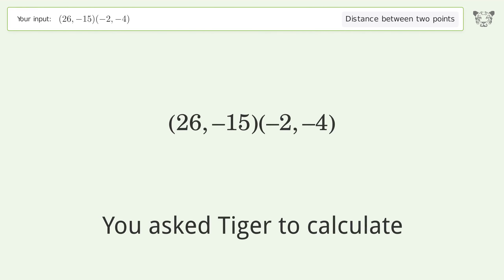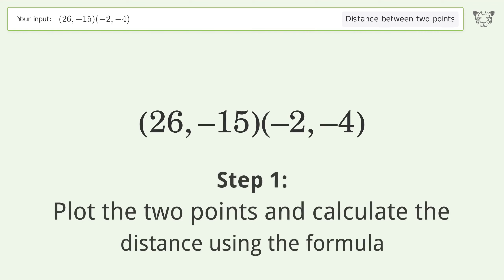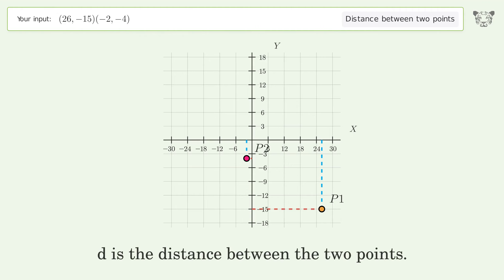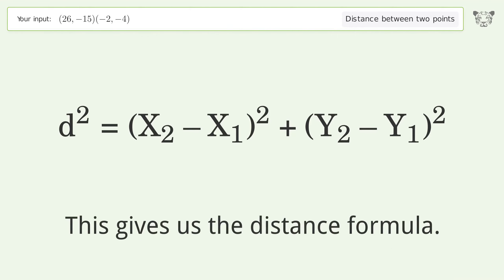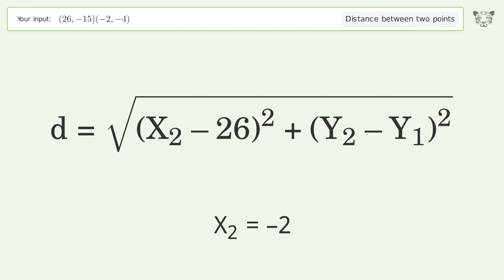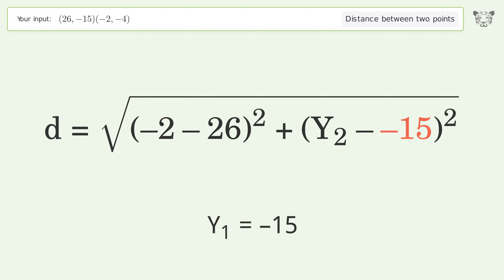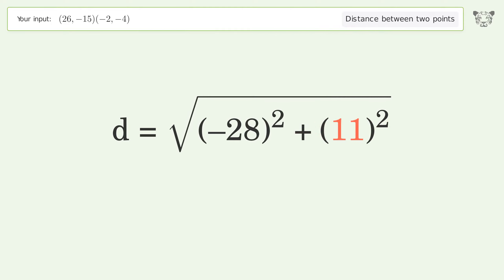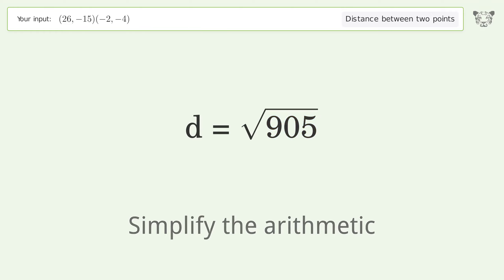Find the distance between two points p1 (26,-15) and p2 (-2,-4): Step-by-Step Video Solution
See how to easily find the distance between two points p1 (26,-15) and p2 (-2,-4) with our clear, step-by-step video guide on Tiger Algebra. Also, check out for more tips and tricks